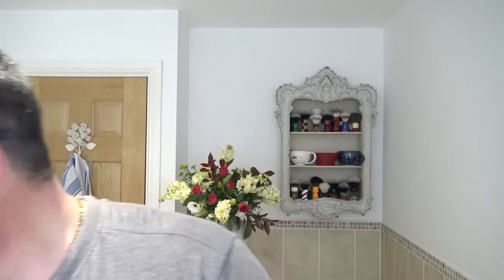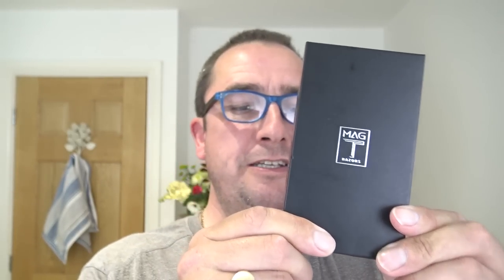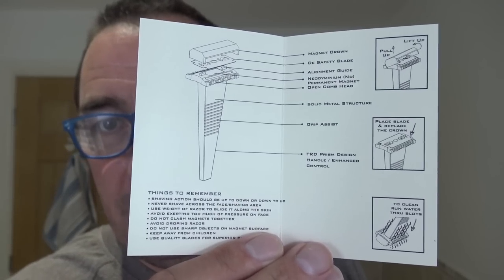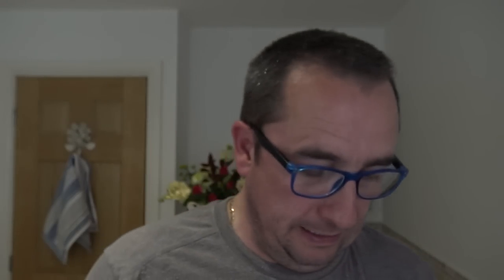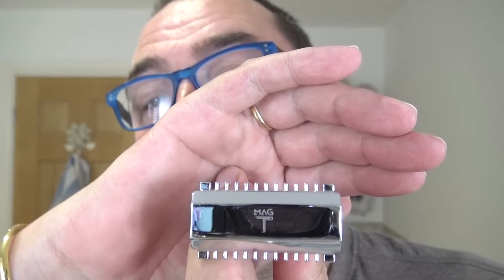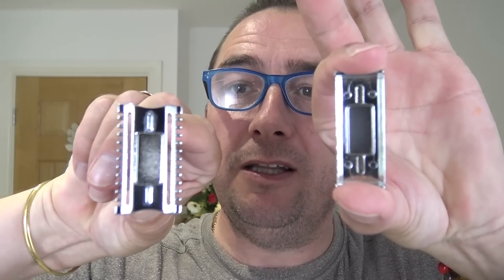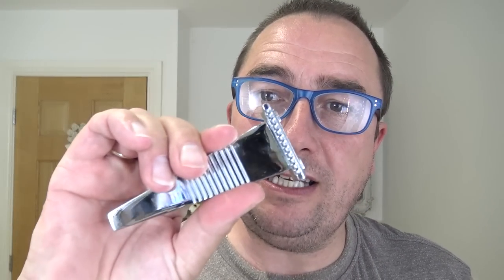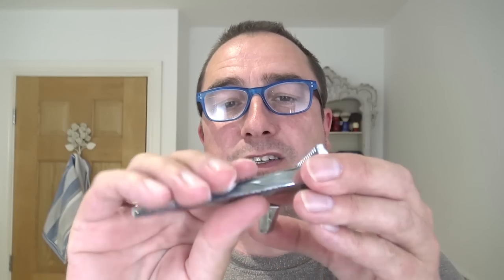MAG -T "DELTA" DE Razor | Chocoholic Shaving Soap (GSC)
Welcome to the Sunday shave - Sorry it's late.
Products used in today's shave:
Fine Porcelain lather bowl Red/White
Eucalyptus Witch Hazel (homemade)
Arko Sensitive Balm:

Flowers:
Stocks
Lillies
Roses
Foilage from the garden.